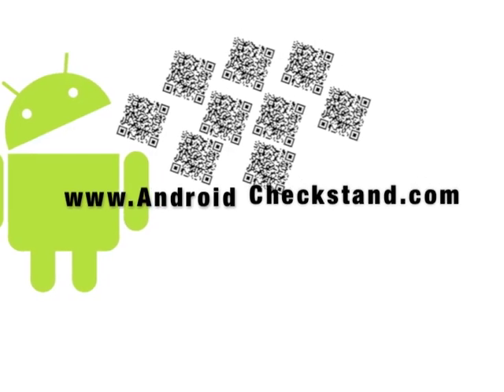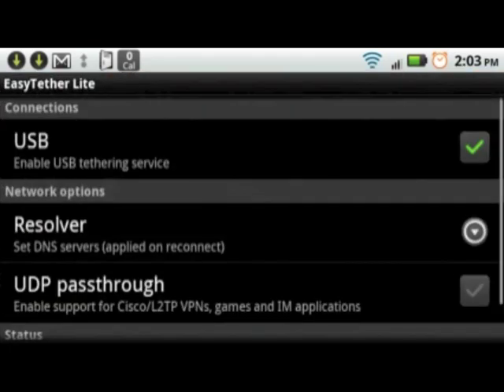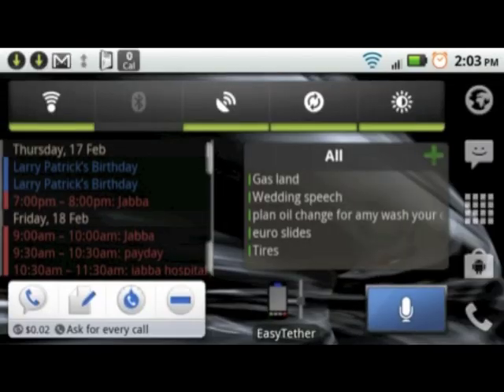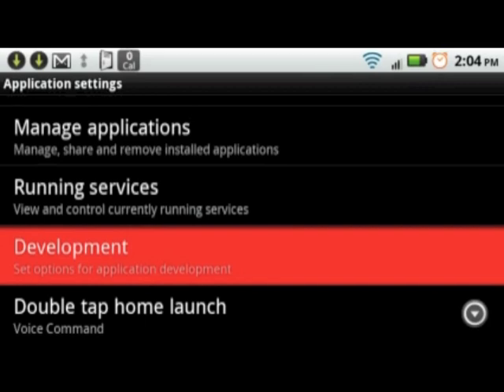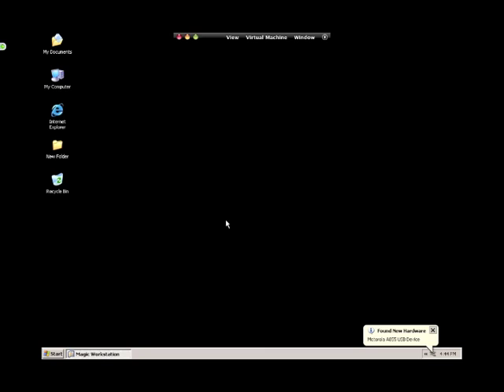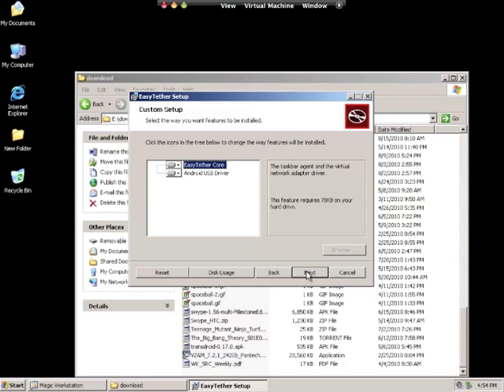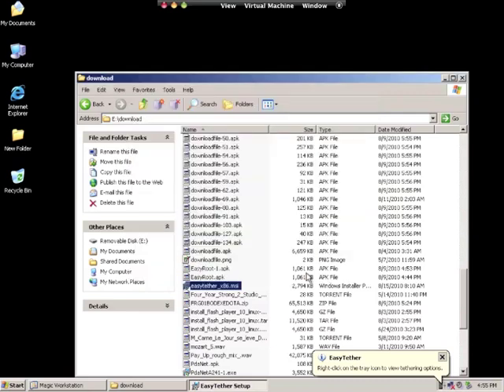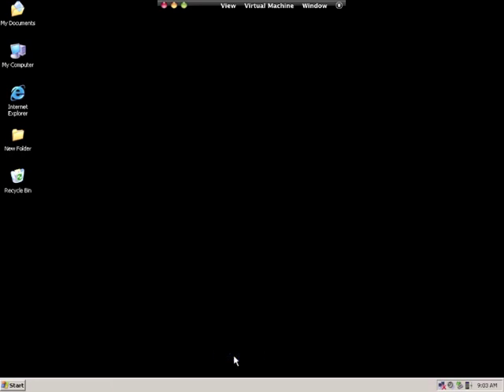How to install Easy Tether for Windows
This video will show you how to install Easytether on your Windows PC. EasyTether allows you to use your Android phone as a modem so you can go on the internet on your computer for free via your data plan.